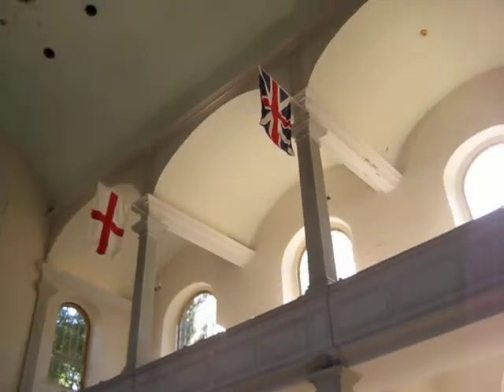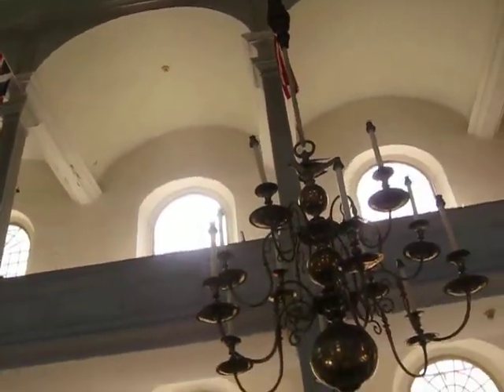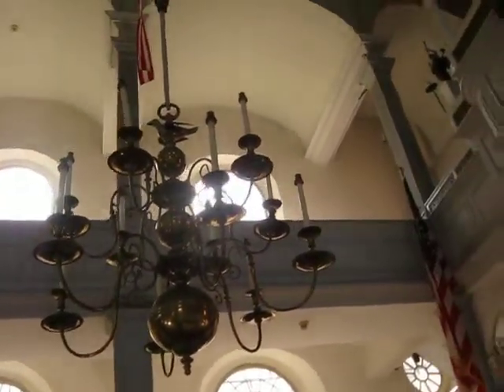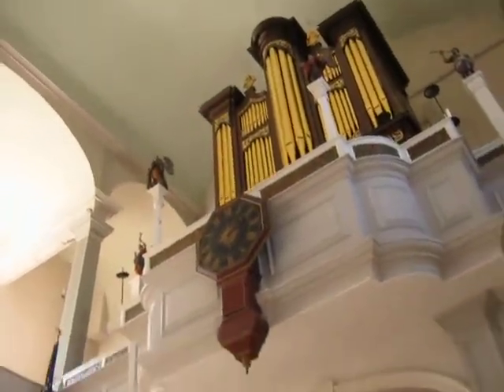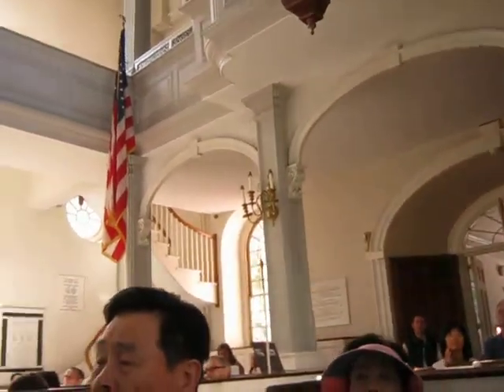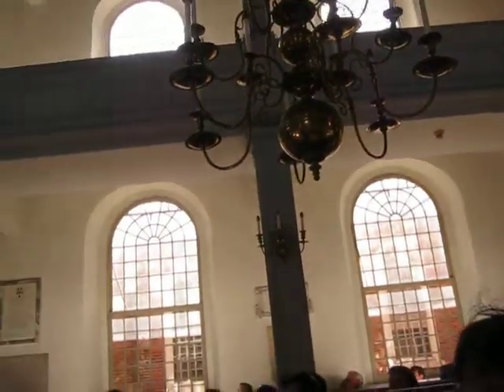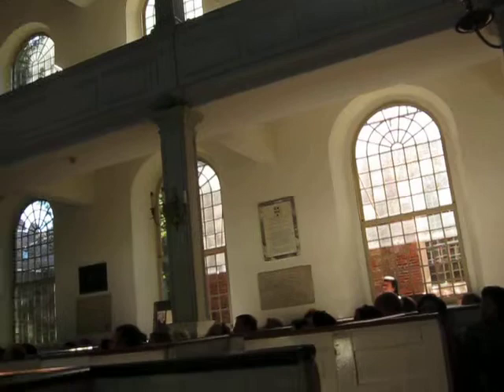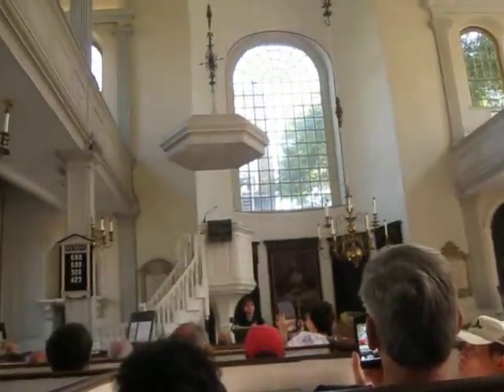The "Old North Church"